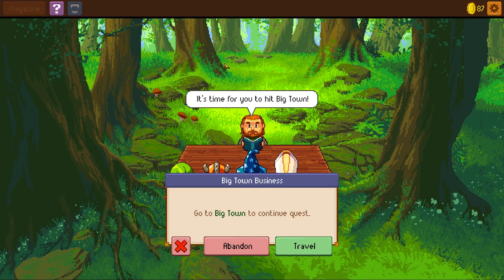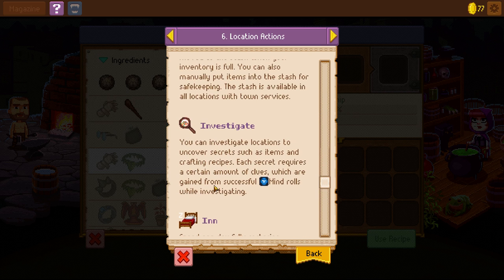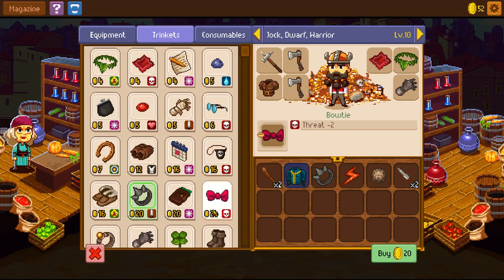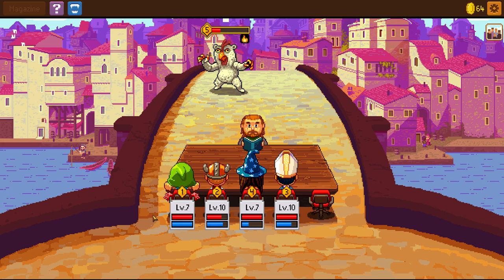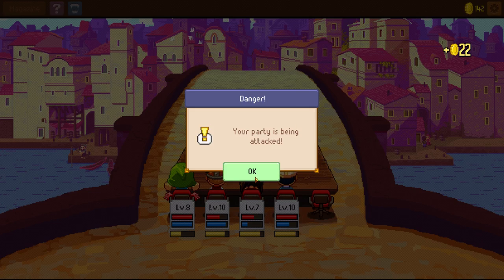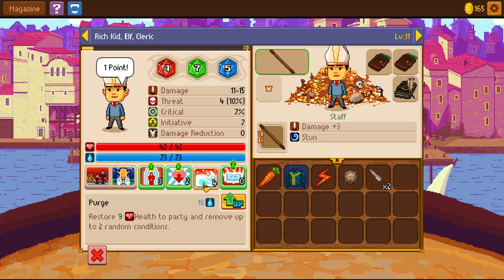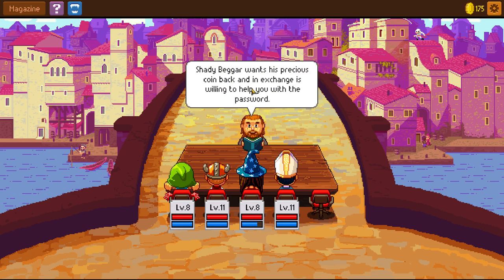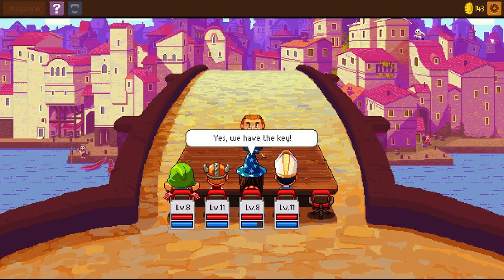Lets Play Knights Of Pen & Paper 2 4 - Crafting Tutorial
Hey Guys, and Welcome to Knights of Pen and Paper 2. Did you ever sit alone in your house, wishing you could play dungeons and dragons without anyone else? Well now you can, Knights of Pen & Paper simulators the D&D experience, best thing is, you get to do it anytime, without scheduling, travel, or any of the other 100 difficulties in playing in Person D&D. Check it out!

Prepare to inhabit a world of chivalry, class warfare and off-beat pop references. Knights of Pen & Paper 2 is a turn-based, retro style, pixel-art adventure full of danger, intrigue, death, and saving throws!

Assemble your party and control your group of pen and paper role-players as they are guided through their adventures by the Game Master.  All the fun of pen and paper RP, none of the lost dice!

Now including races like Dwarf or Elf, assemble the party of your choice, choose quests and combat encounters, delve into dungeons, craft powerful items, and complain loudly to the GM.